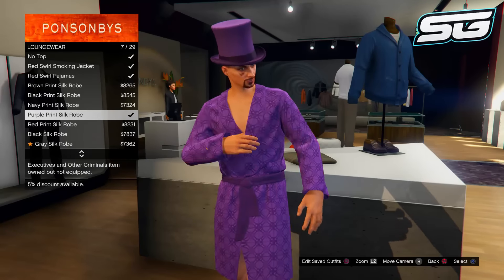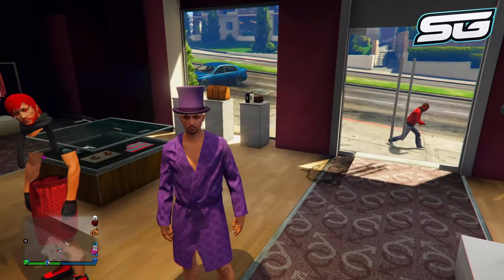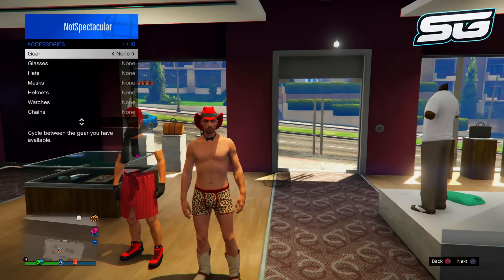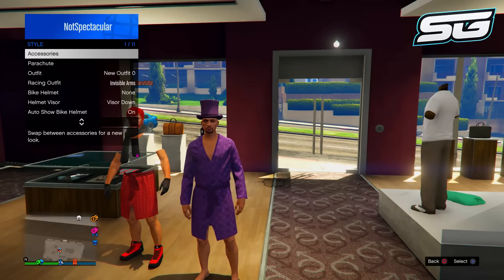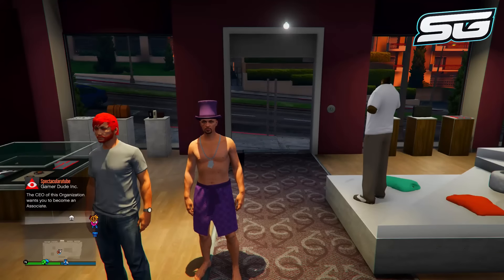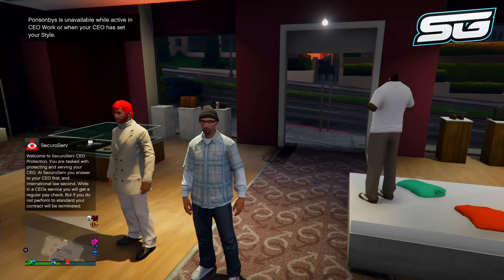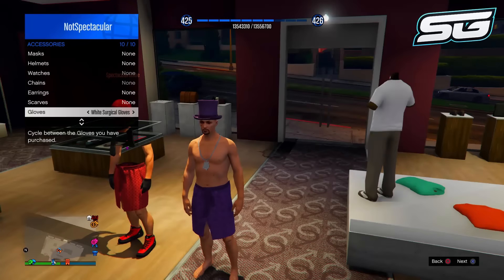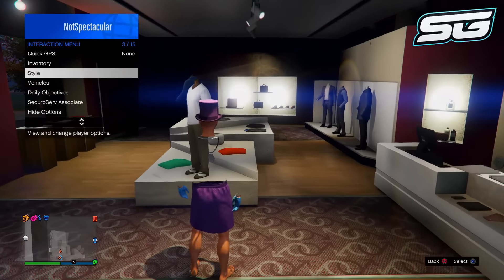GTA 5 Online - "INVISIBLE Body + MAN SKIRT" *After Patch 1.35* (GTA 5 Clothing Glitches)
200 Likes?
►GTA 5 Online - *SOLO* ''MONEY METHOD!'' Patch 1.34 FAST MONEY! WORKING MONEY GLITCH
►GTA 5 Online - 3 *NEW* CLOTHING GLITCHES (After Patch 1.34) Create Awesome Outfits
►GTA 5 Online - NEW "UNLIMITED AMMO" GLITCH! (After Patch 1.33) - Unlimited/Infinite Rounds!
►GTA 5 Online - "TOP 5 GLITCHES" Patch 1.33/27 (God Mode, Clothing Glitches & More)